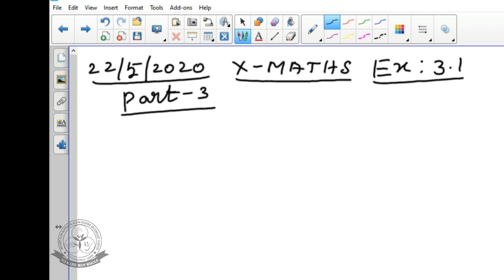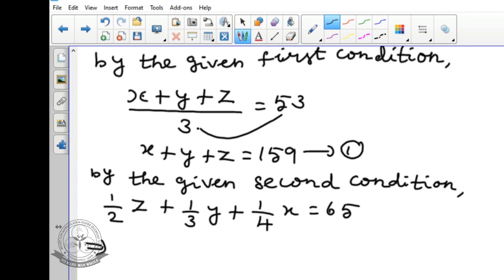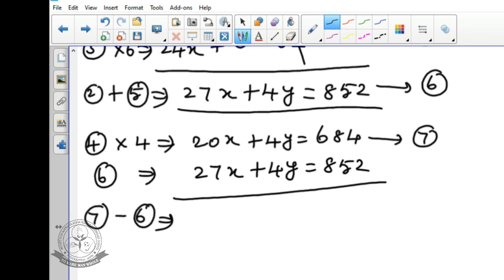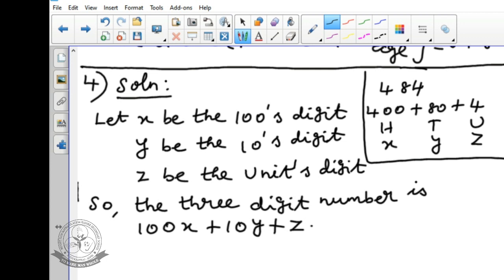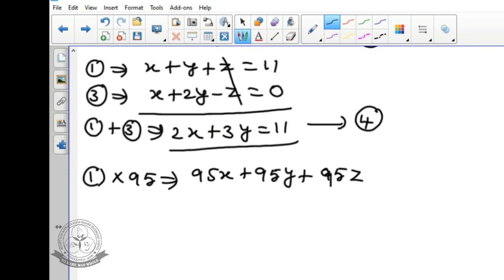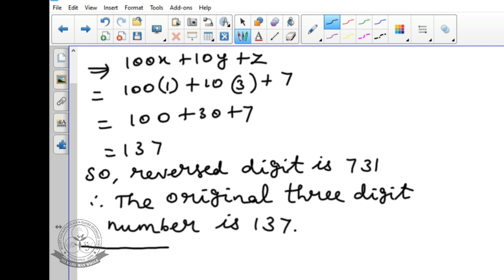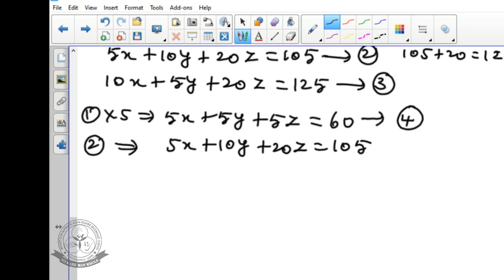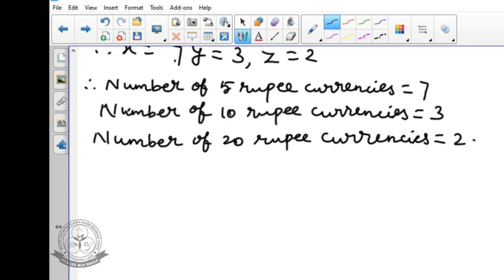10th maths ex 3 1 part 3